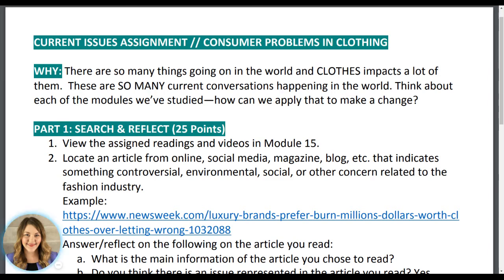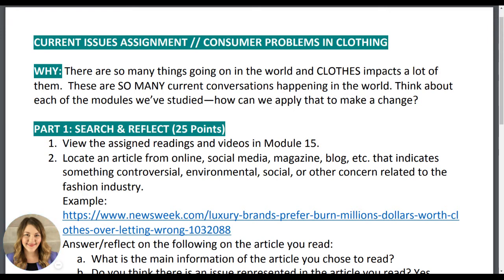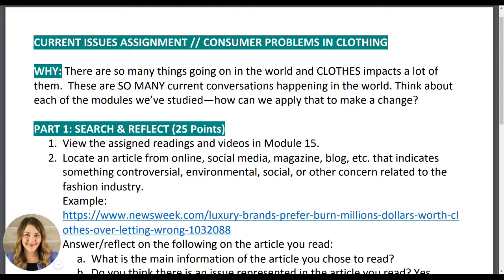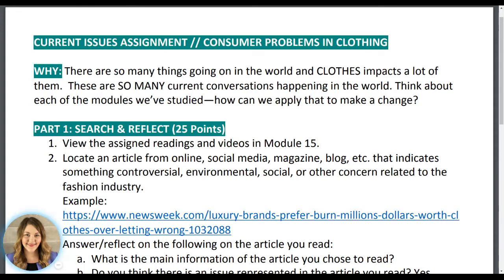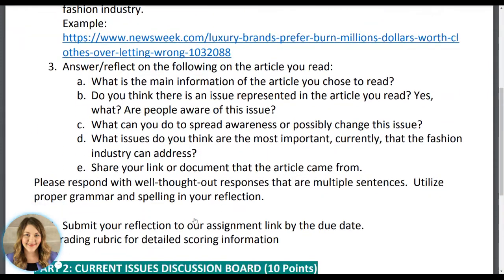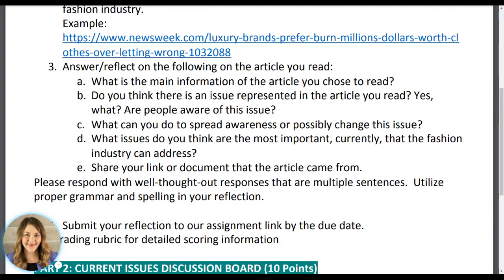Current Issues Assignment (3 Parts) | FACS 3360